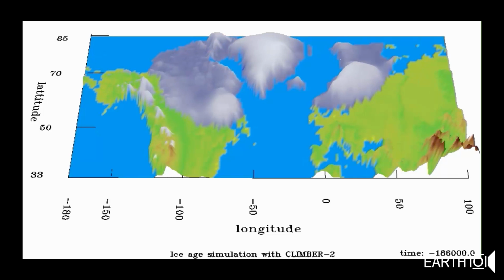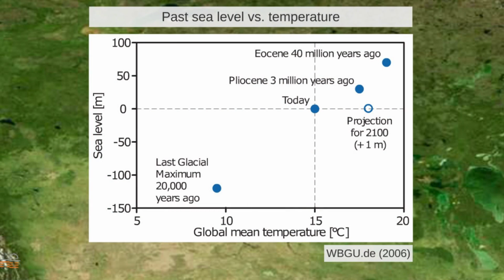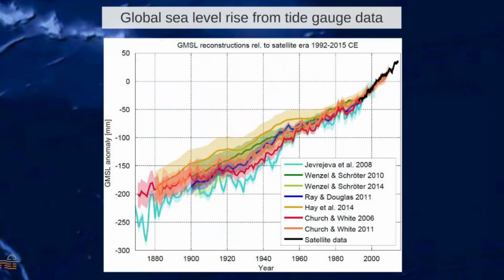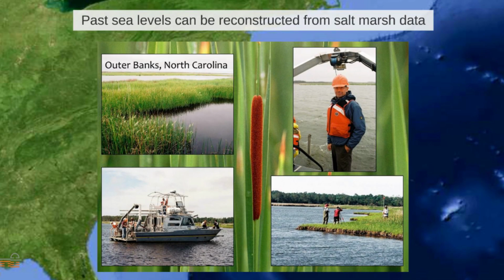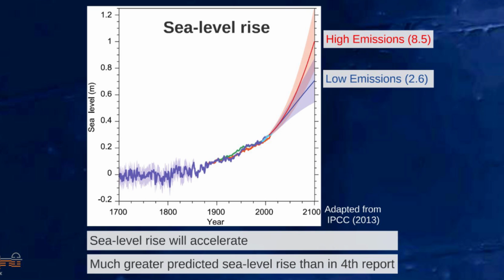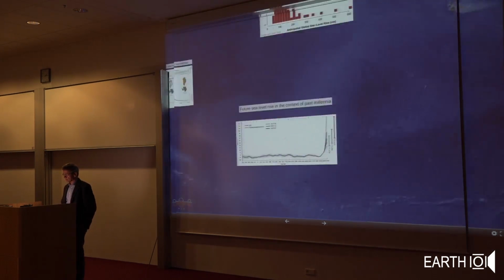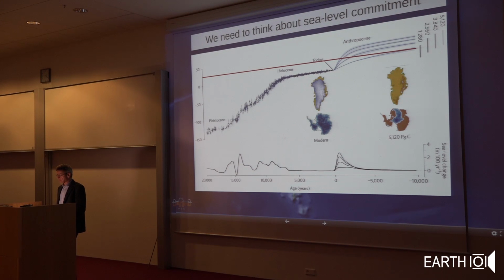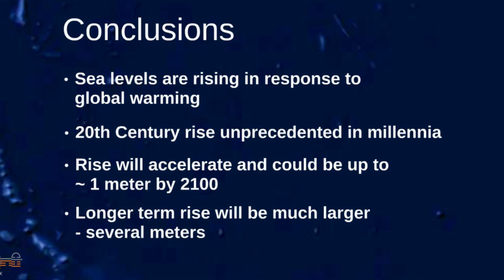“Rising Seas: How Fast, How Far?” – the Earth101 lecture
Sea-level rise is one of the inevitable results of global warming, as warmer ocean waters expand and land ice is melting and adding water to the oceans. Observations show that the seas are indeed rising, and that the rise in the 20th Century is unique in the context of the previous millennia. However, more difficult to answer is the question of how fast and how far sea level will rise in the future. The billion-dollar-question is: How stable are the ice sheets on Greenland and Antarctica?

Stefan Rahmstorf obtained his PhD in oceanography at Victoria University of Wellington in 1990. He has worked as a scientist at the New Zealand Oceanographic Institute, at the Institute of Marine Science in Kiel and since 1996 at the Potsdam Institute for Climate Impact Research. His work focuses on the role of the oceans in climate change.

In 1999 Rahmstorf was awarded the $ 1 million Centennial Fellowship Award of the US-based James S. McDonnell foundation. Since 2000 he teaches Physics of the Oceans as a professor at Potsdam University. Rahmstorf served from 2004–2013 in the German Advisory Council on Global Change (WBGU) and was one of the lead authors of the 4th IPCC Assessment Report.

Dr. Rahmstorf has published over 100 scientific papers (30 in leading journals such as Nature, Science and PNAS) and co-authored four books. Available in English are Our Threatened Oceans (2009, with Katherine Richardson) and The Climate Crisis (2010, with David Archer).

Thursday May 26th 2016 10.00–12.00
Program:

Guðni Elísson: “Earth2016”

Michael E. Mann: “Dire Predictions: Understanding Climate Change”
Stefan Rahmstorf: “Rising Seas: How fast, How Far?”
Stefan Rahmstorf: “Is the Gulf Stream System Slowing?”

15 minutes break

Michael E. Mann: “The Hockey Stick and the Climate Wars: The Battle Continues”
Michael E. Mann: “The Madhouse Effect: How Climate Change Denial is Threatening our Planet, Destroying our Politics, and Driving us Crazy”
Stefan Rahmstorf: “Extreme Weather: What Role Does Global Warming Play?”